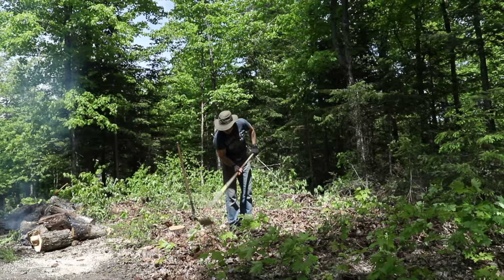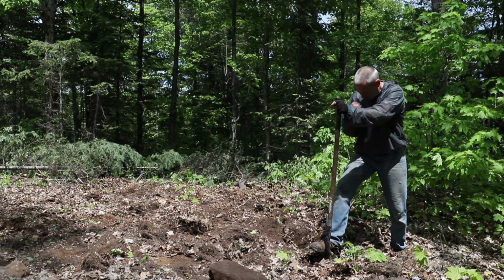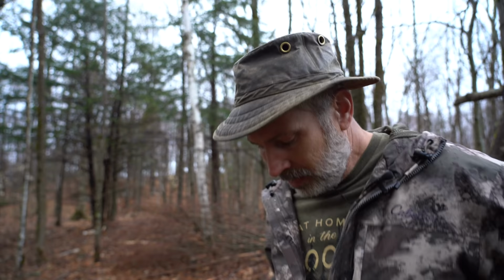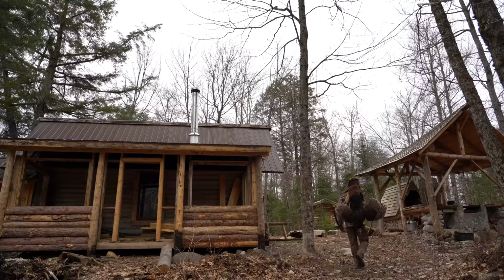Growing Potatoes in Moose Manure | Off Grid Gardening in Nature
Building a homestead in the Canadian wilderness has particular challenges, and growing vegetables in moose and deer manure is one of the natural and unusual ways that helps me to become more self reliant at my log cabin.
This week, I collect moose droppings from around the forest, including alongside the First Nations longhouse where a couple of moose have been hanging out over the past year. My lower garden is beside a stream that runs behind my log cabin and is a popular crossing spot for moose, deer, bear and wolf so there is plenty of manure in the area that I can use for compost.
Good soil is not plentiful here, so I need to build up the organic composition with wild animal manure, green manure, water plants, fish, bird and animal remains and anything else that breaks down quickly. I will continue to compost these organic materials in a large compost pile with leaves and branches making up the bulk of the material.
With three separate gardens, I have built redundancy into our food system, which includes not only the cultivated gardens but also consists of wild edibles - meat, fish, fruit and vegetables from the forest, lakes and rivers that surround us here in Ontario Canada.
In the newest forest garden that I'm currently developing, I have planted potatoes in leaf litter, forest soil and moose manure as well as many other cool weather vegetables that can be grown before the last frost of the season - spinach, beets, carrots, peas and alliums.
In the coming weeks, I'll finish building a bear and wolf proof chicken coop and I'll plant the warm season vegetables, including tomatoes, peppers, beans and more by the end of May

My Mailing Address:
51 King William Street
Huntsville, ON
P1H 0B5

My Tools, Clothing & Other Gear: